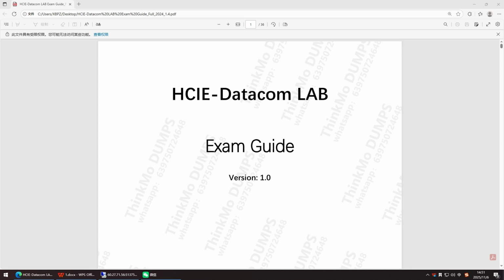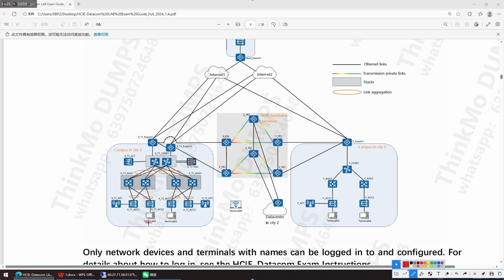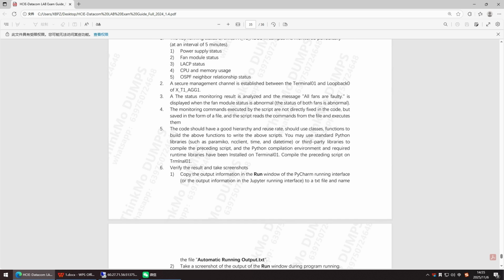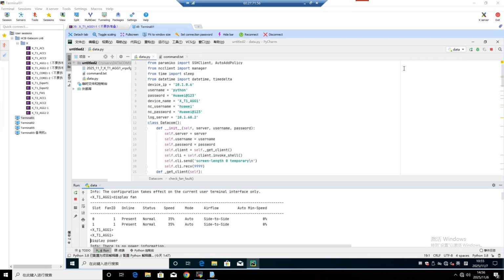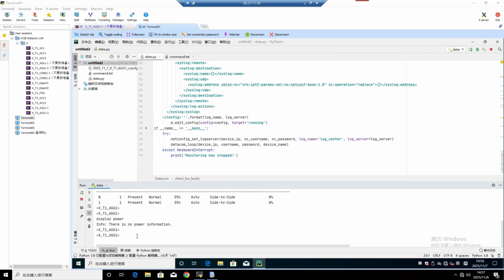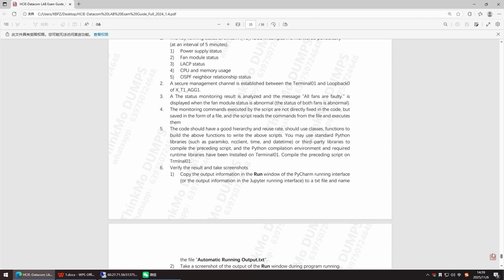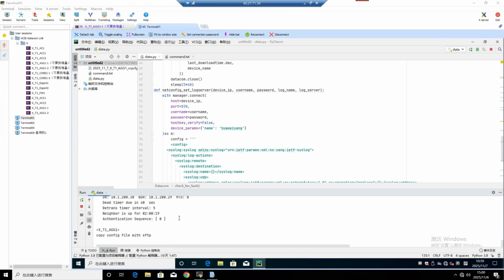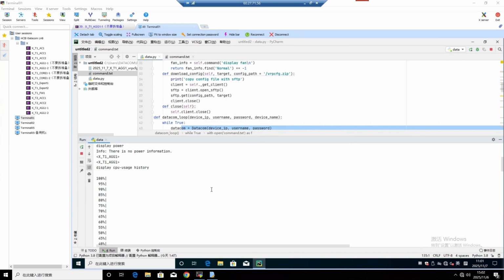Episode 1| HCIE-Datacom LAB Overview